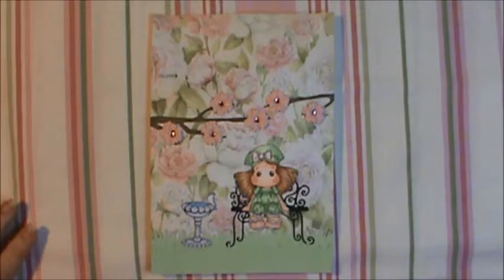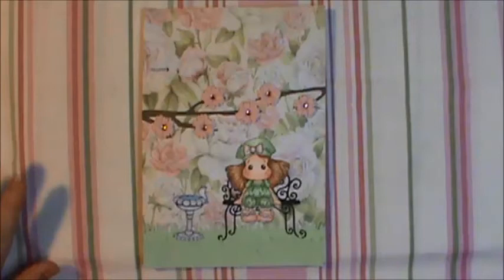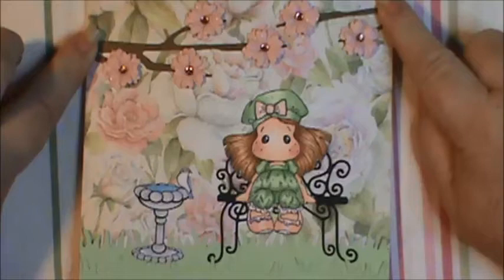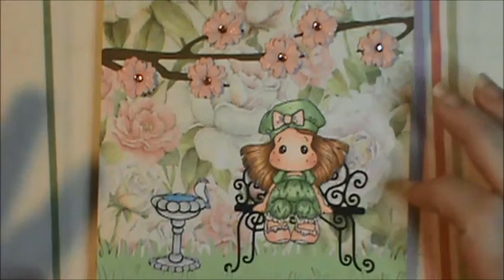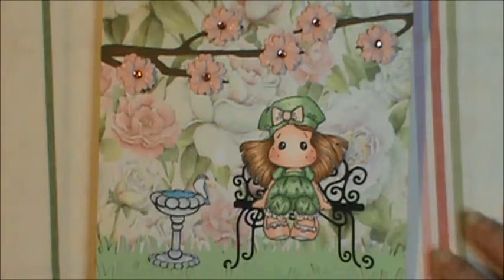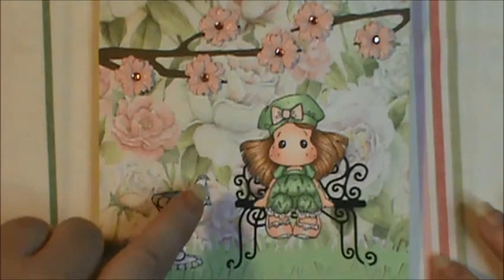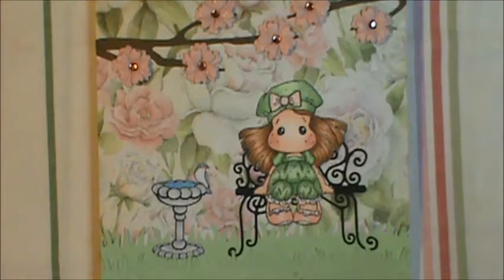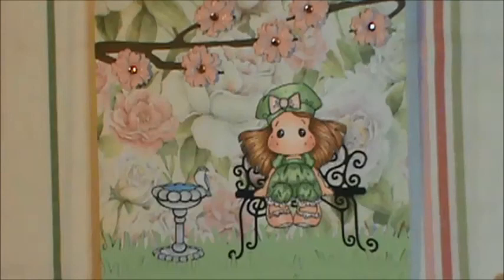Third Envelope Bag with Tilda Scene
These are so much fun to make and I think I'm going to start making them so that I can put them back to package stuff out for friends in the future. Thanks for visiting me today and happy crafting.
God Bless,
Sherry